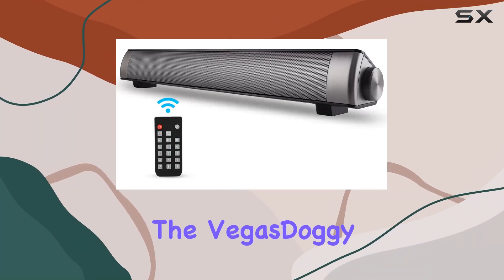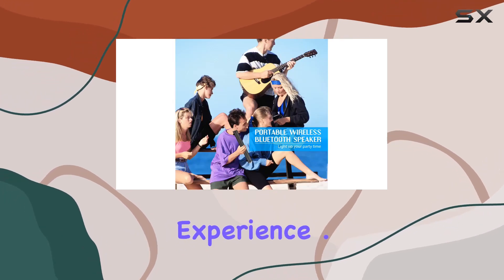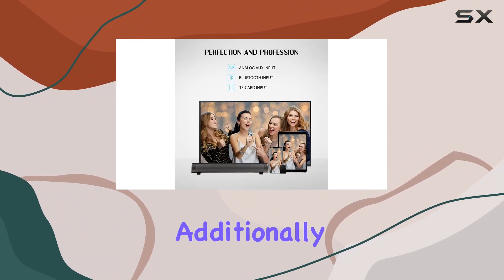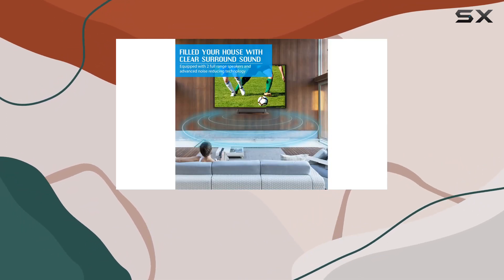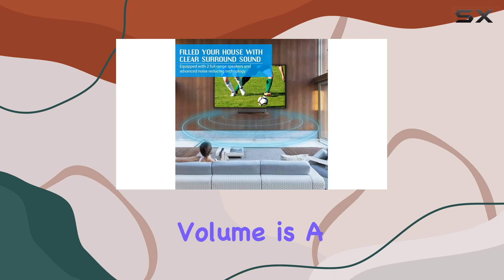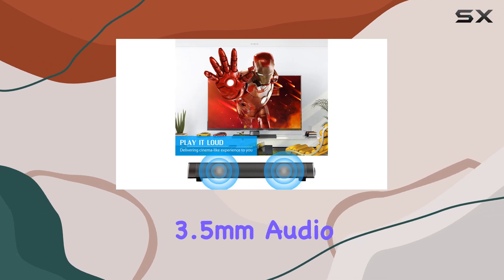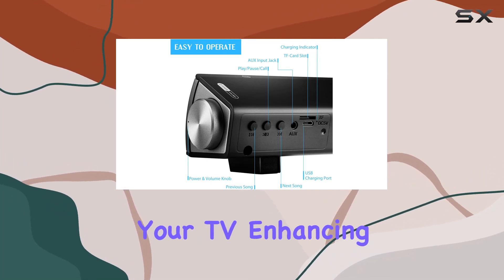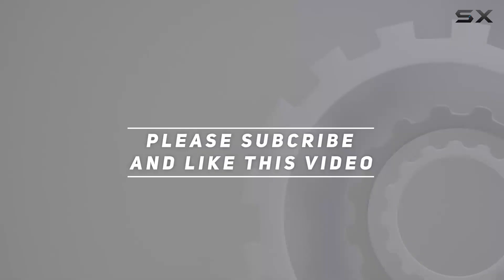Immersive Audio Experience with VegasDoggy Sound Bar - Unbiased Review!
0:00 Intro
0:06 Review

Things that we mentioned in this video:
Sound Bar TV Soundbar : B079KCNV3P